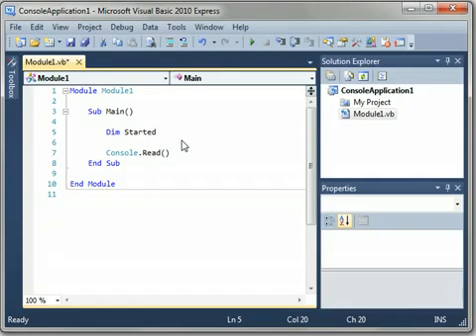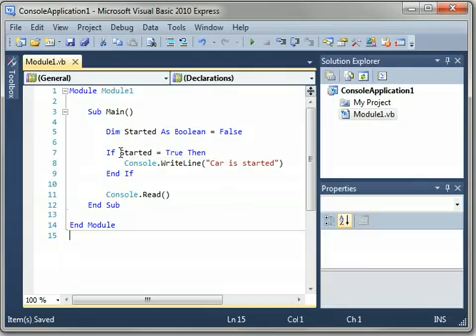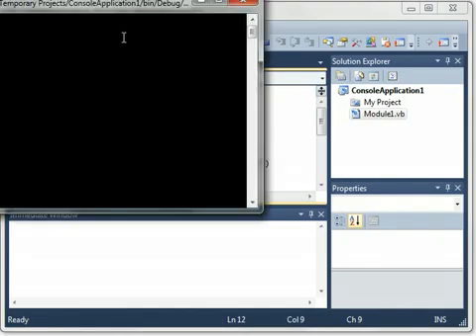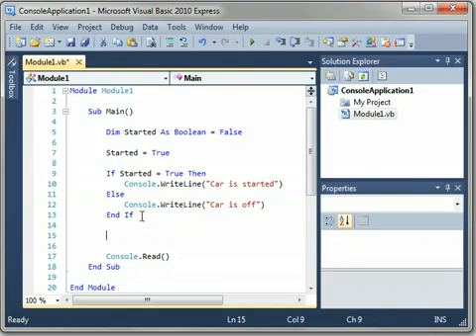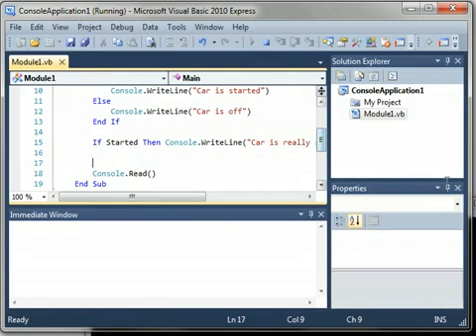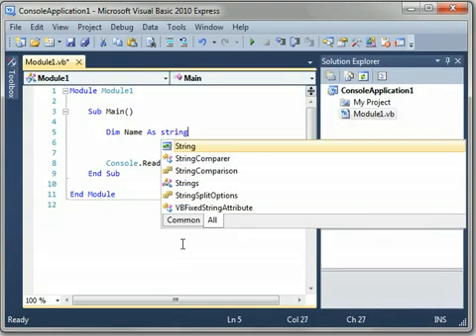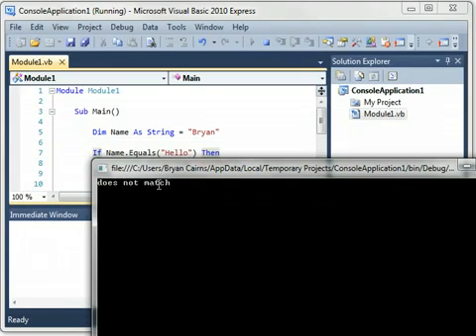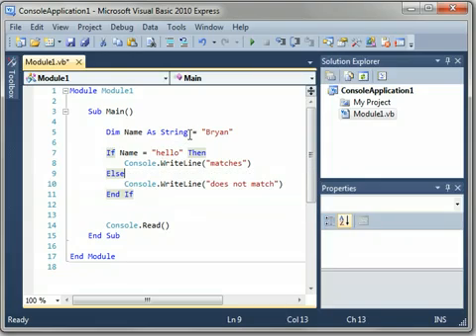Visual Basic - IF THEN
hey there.